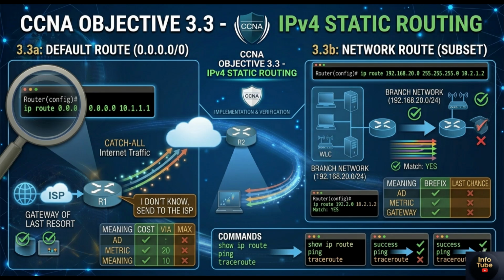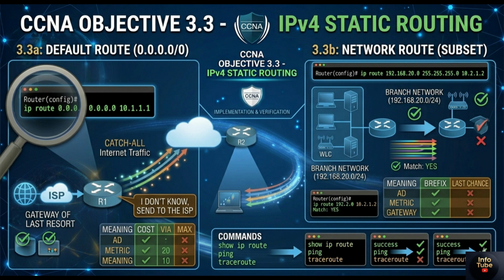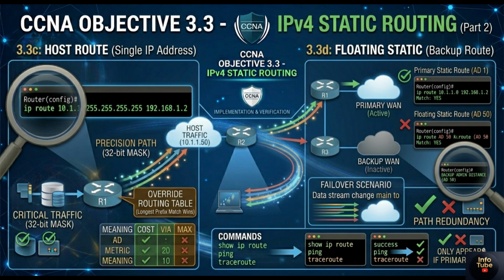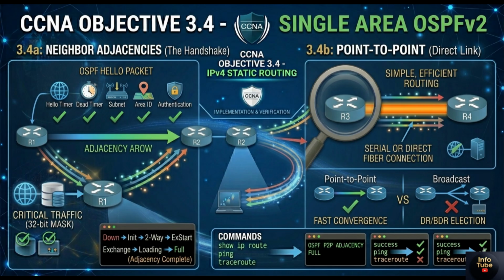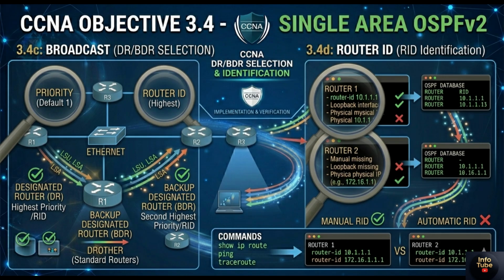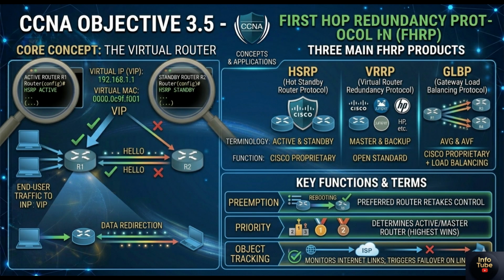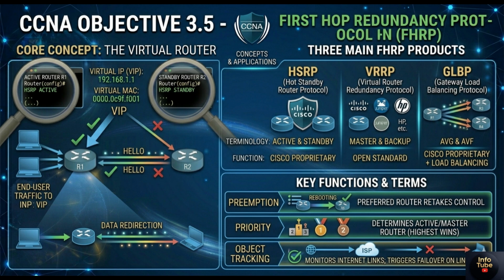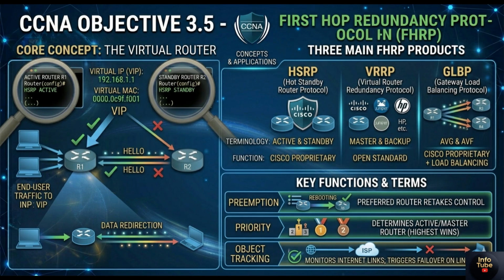3.1 CCNA 200-301 Masterclass: Static Routing, OSPFv2, and FHRP Explained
In this lesson, we move from the theory of the routing table into the actual implementation of network paths. We are covering three massive sections of the CCNA 200-301 exam: Static Routing, OSPFv2, and First Hop Redundancy.

Whether you are manually drawing the map with static routes or letting OSPF handle the heavy lifting dynamically, understanding how traffic flows—and how to provide a backup when things break—is what separates a technician from a true Network Engineer.

What You Will Learn:
Mastering Static Routes: We break down the four essential types. Learn when to use a Default Route for the internet, a precise Host Route for critical servers, and how to build a safety net with Floating Static Routes.

Dynamic Routing with OSPFv2: A deep dive into how OSPF routers form neighbor adjacencies. We explain the "handshake" process, the difference between Point-to-Point and Broadcast networks, and how the DR/BDR election keeps your network efficient.

The Identity of a Router: Why the Router ID is the most important "name tag" in your OSPF database and how to configure it manually for easier troubleshooting.

Eliminating Single Points of Failure: An introduction to First Hop Redundancy Protocols (FHRP). We compare HSRP, VRRP, and GLBP, explaining how multiple routers can share a single Virtual IP to keep your users online even during a hardware crash.

Key Exam Takeaways:
The Backup Logic: Understand Administrative Distance for floating static routes.

The Election Logic: Know how Priority and Router ID determine the DR and BDR in OSPF.

The Redundancy Logic: Understand the role of the Active and Standby routers in HSRP.